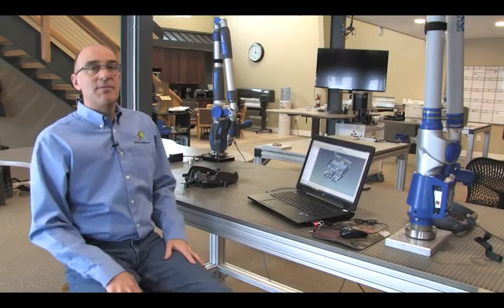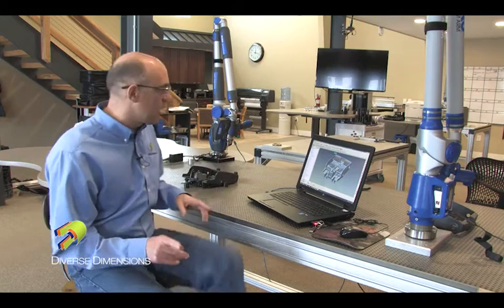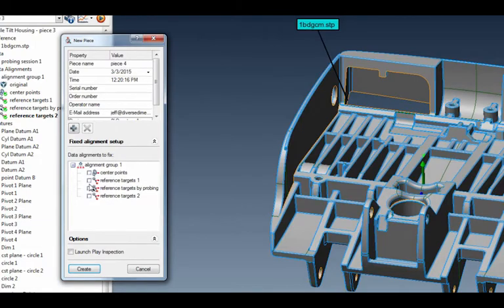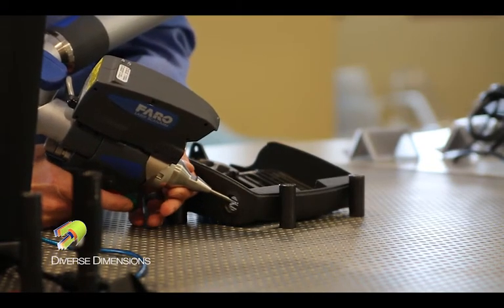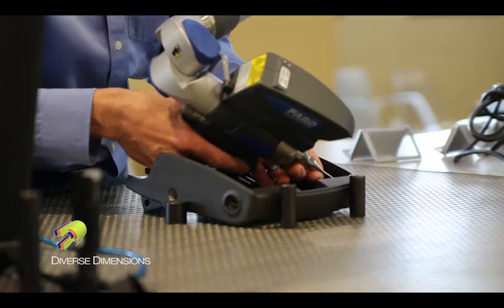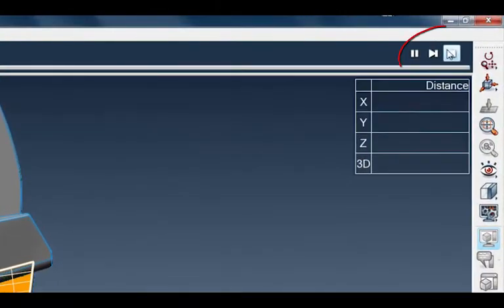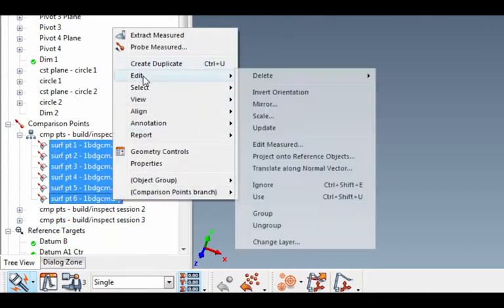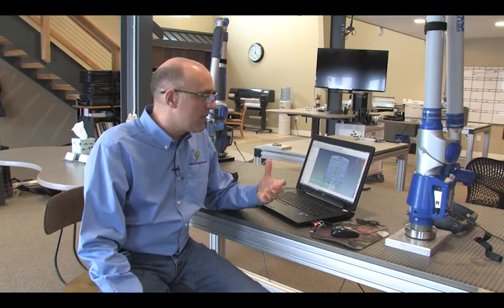PolyWorks: How To Utilize The Play Inspection Function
This PolyWorks training video will explain how to initiate the “play inspection” routine for repeated measures within a project.  This is useful for conducting repeatability and capability studies.